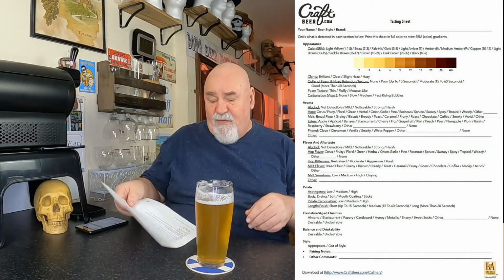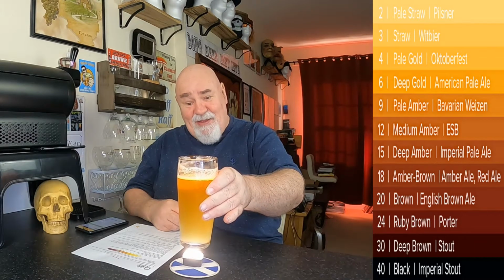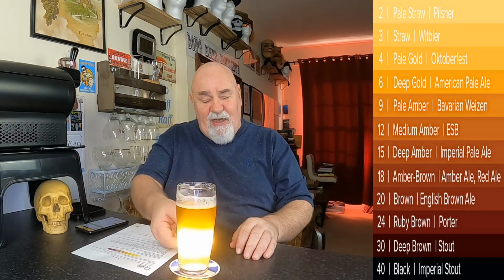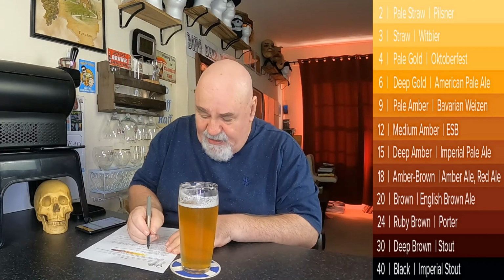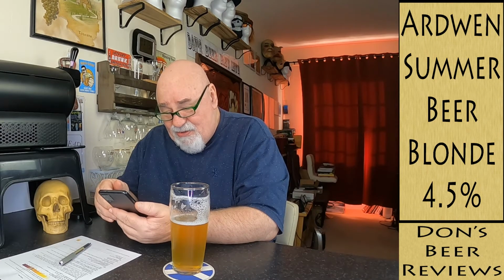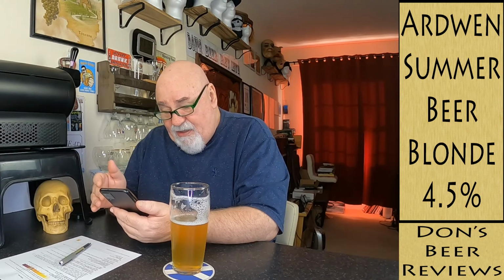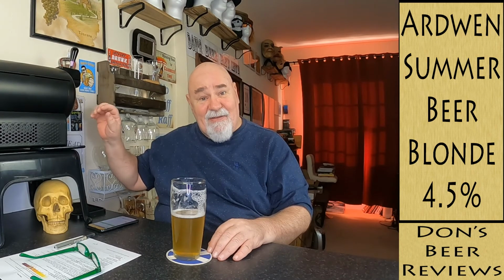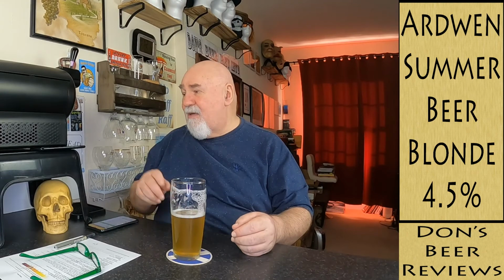Beer Review №276 - France - Krups Sub - Ardwen Summer Beer Blonde 4.5% ABV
Brewery: Ardwen, France
Beer: Ardwen Summer Beer Blonde 4.5% ABV
Style: Blonde Ale

Supple and mellow attack. Malts and hops are expressed with wisdom. The finish returns to a subtle bitterness. With great finesse, it offers a nice refreshing freshness. The round final note reveals all the know-how of Ardwen Summer Blonde.

Bought from Beerwulf